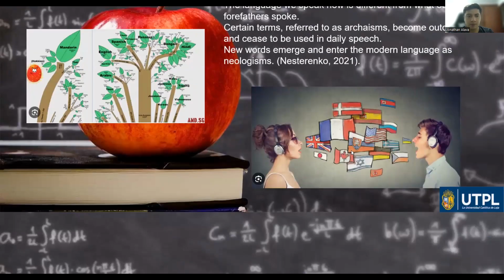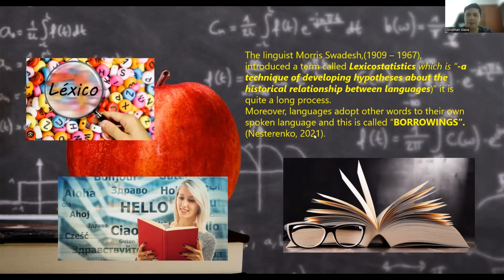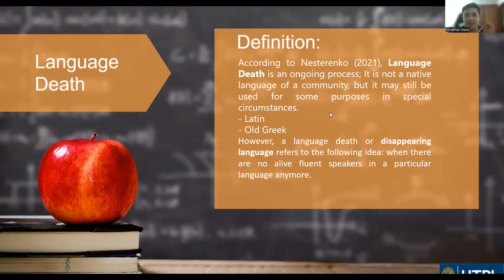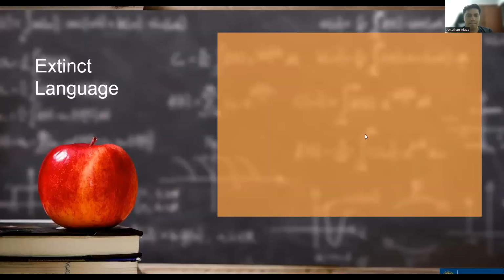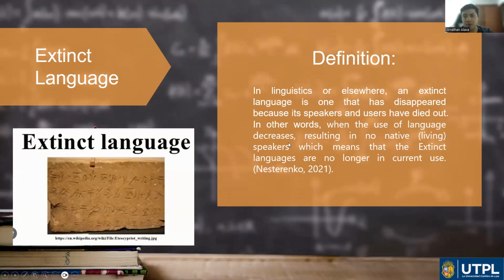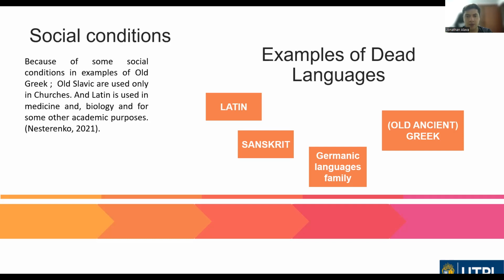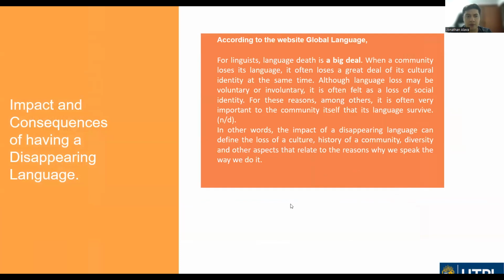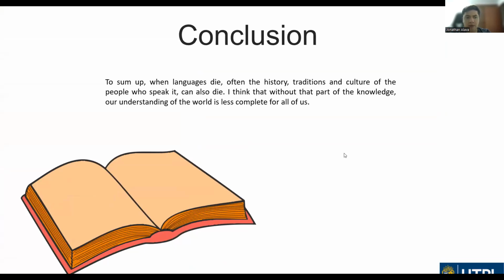Difference between Dead and Extinct Languages - Jonathan Alava